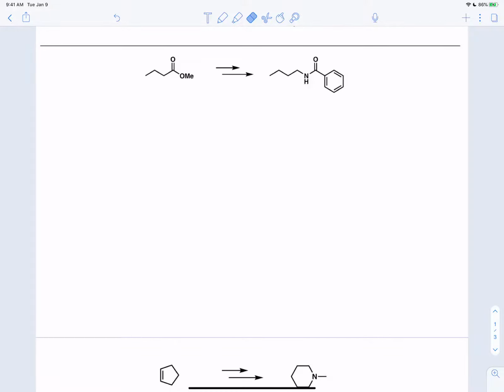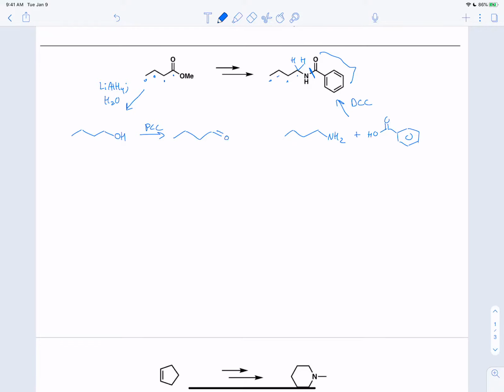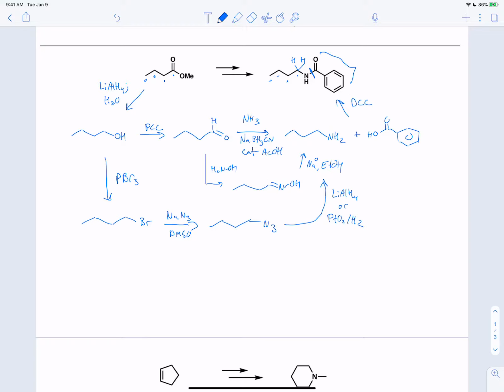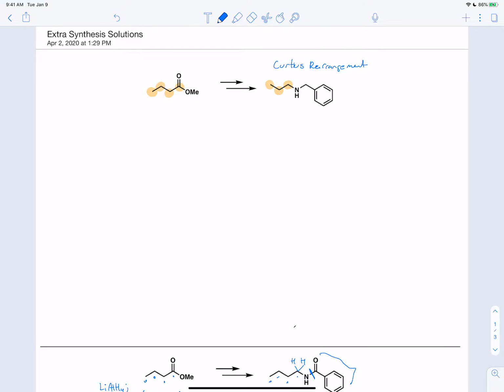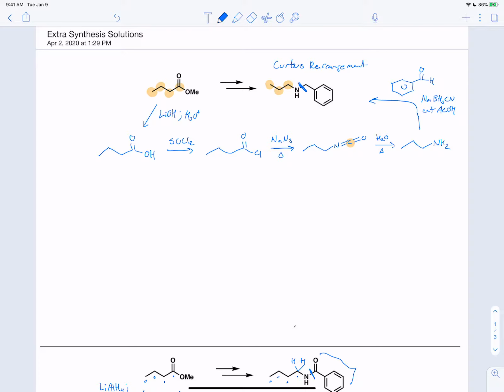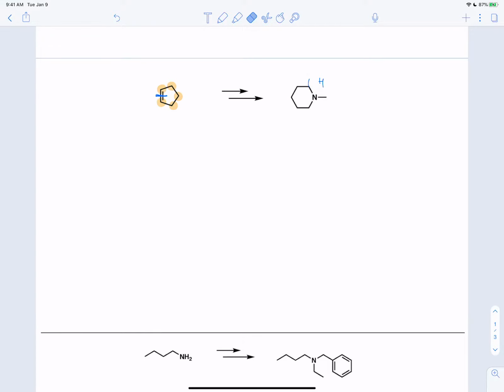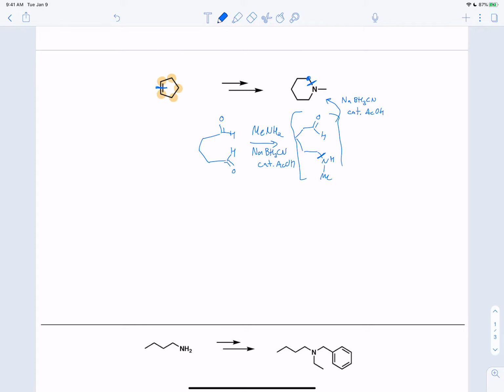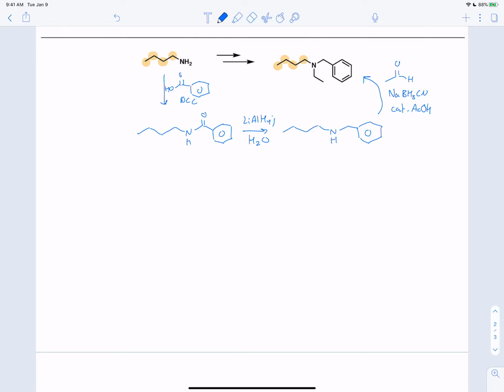Extra Practice Problems - Topic 5 and 6